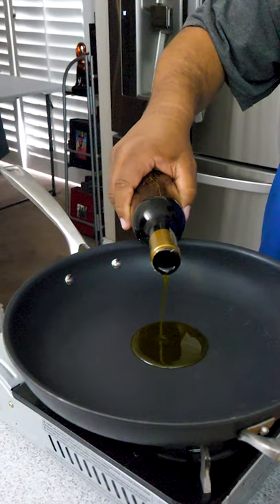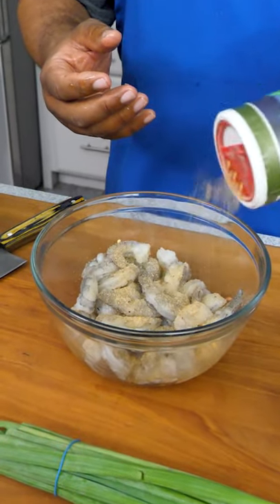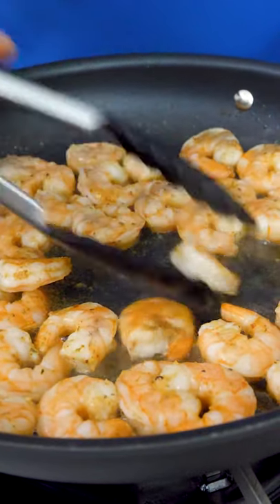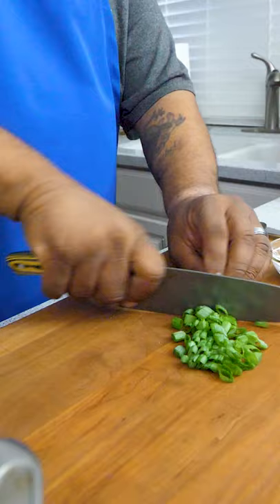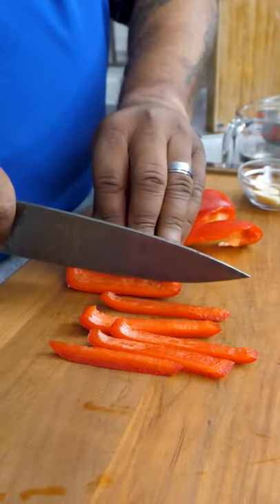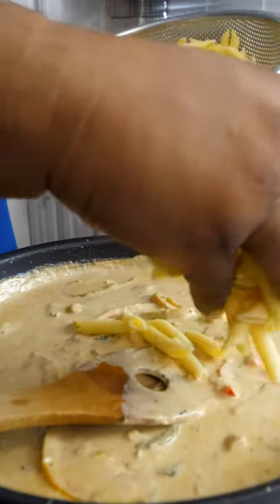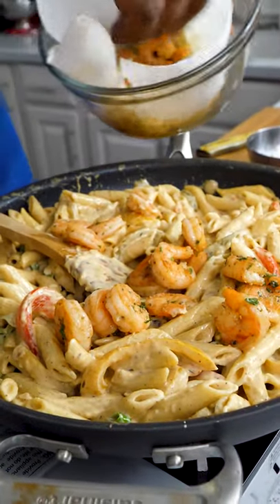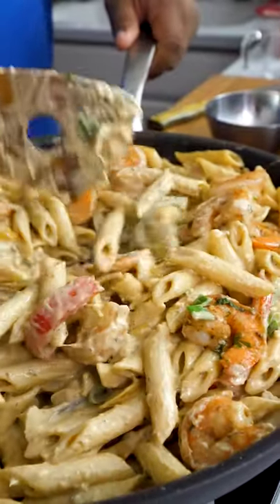Rasta Pasta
My Gear
Favorite Zoom Lens:
Favorite Mic:

9980 Indiana Ave
Ste 8